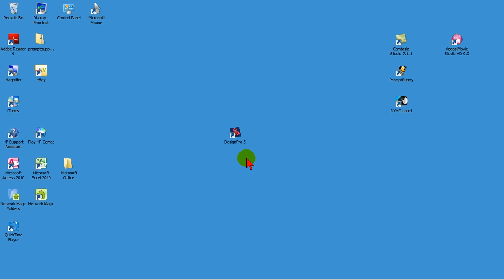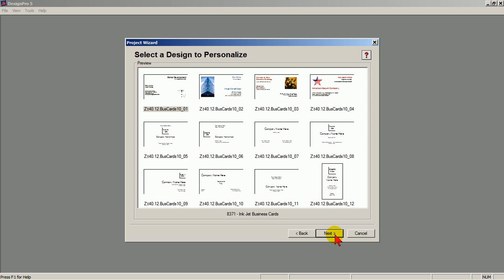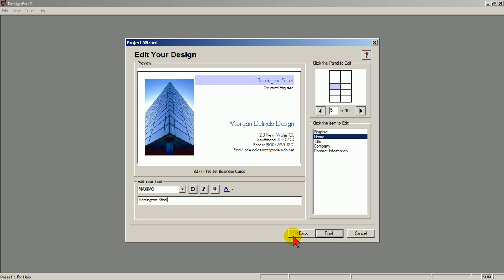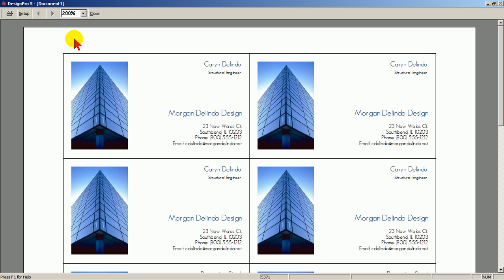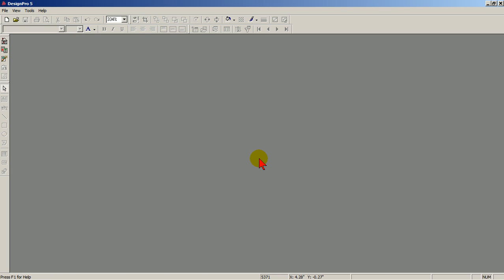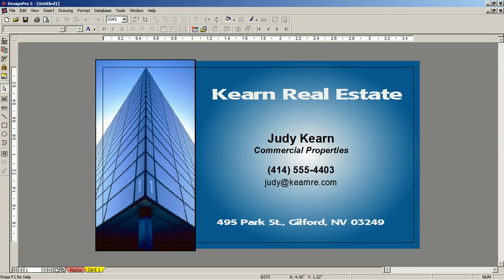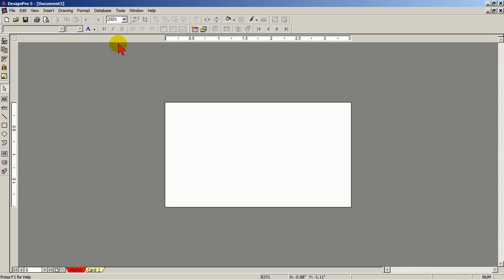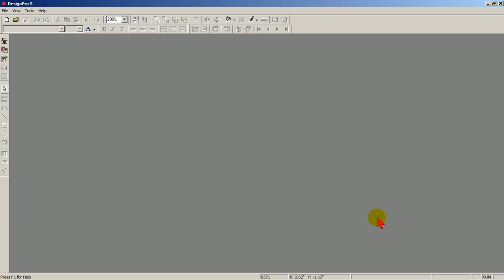Avery Design Pro Lesson 3 - Overview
Save yourself frustration, wasted time and ruined labels with my FREE video tutorials that cover everything you need to master Avery's Design Pro.